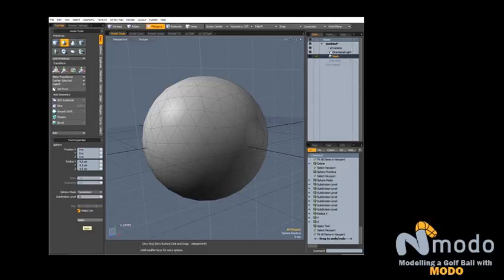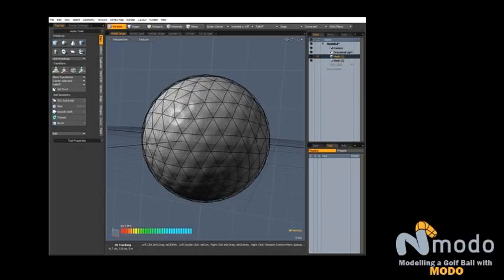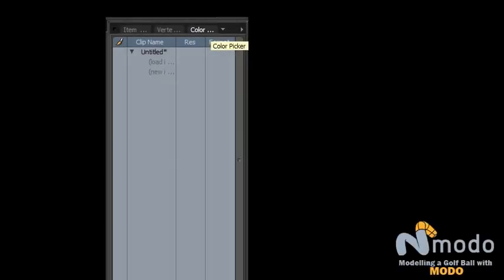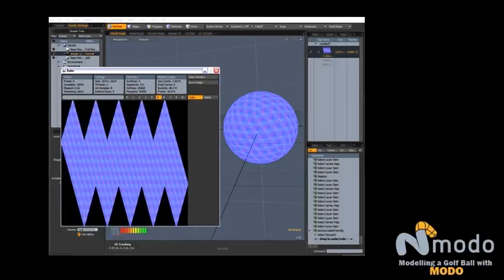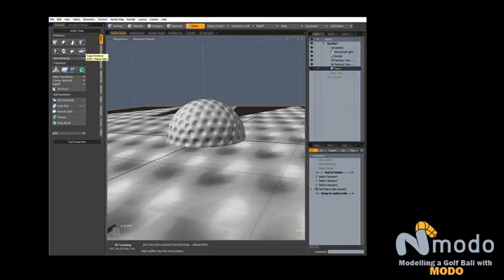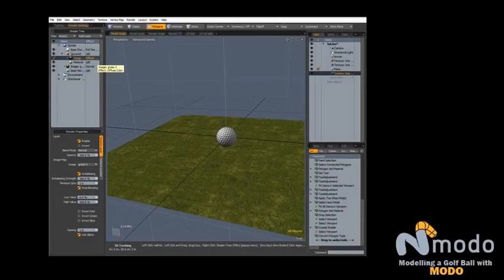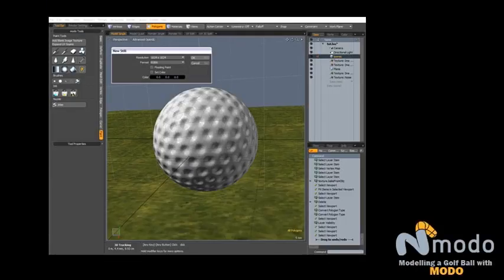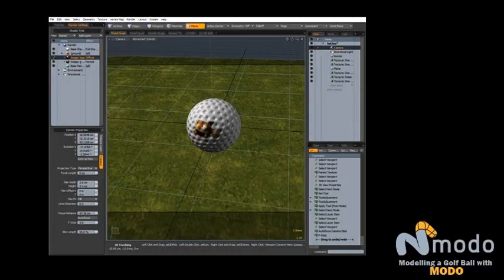Modo Render Farm - How to model a golf ball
- Learn how to model a golf ball in MODO with this simple tutorial. Visit the link above and register to get $50 free credits to test garagefarm.co's modo render farm with all features enabled and without any commitment.